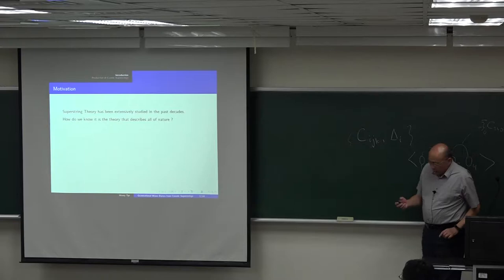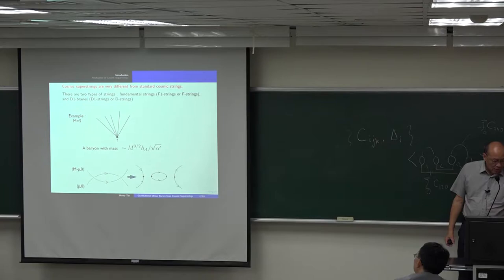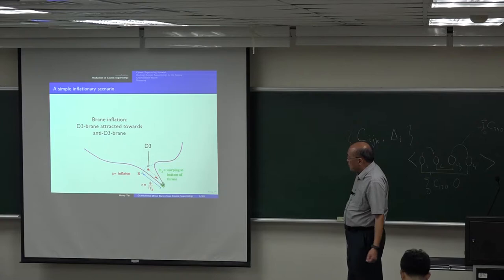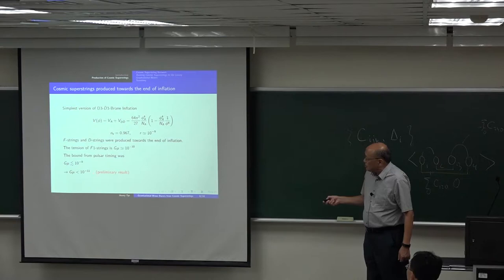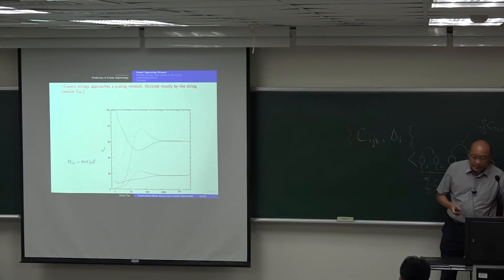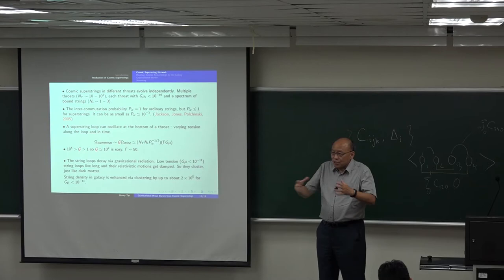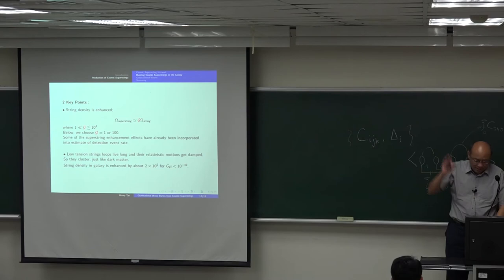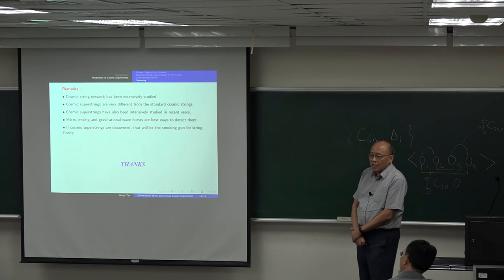Gravitational Wave Bursts from Cosmic Superstrings--Henry Tye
NCTS 20th Anniversary Symposium   Frontiers in Physics